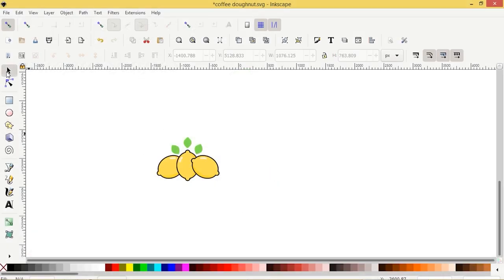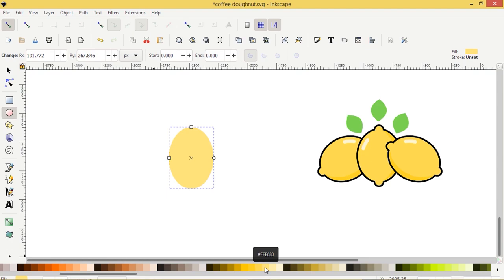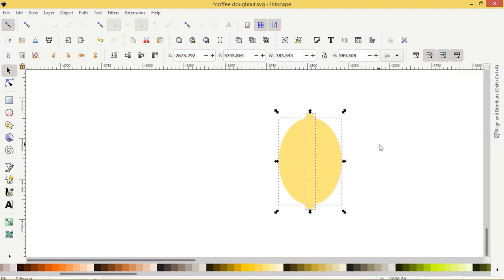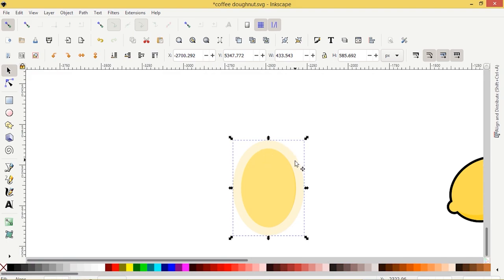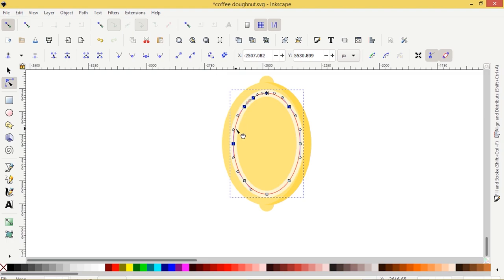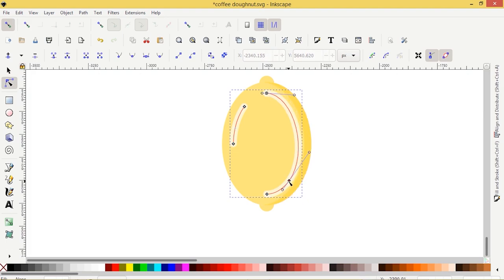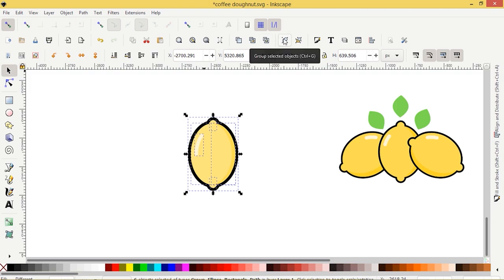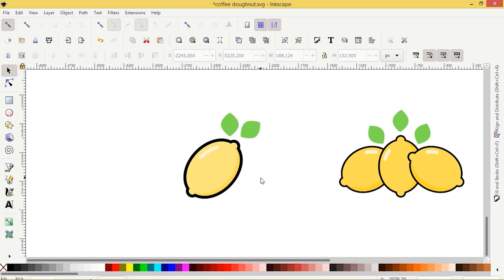Inkscape tutorial create a lemon vector graphic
Hi Everyone!
Today I'm going to show you how to draw a lemon vector  in the Inkscape program. Using a few different techniques we will create this simple graphic.